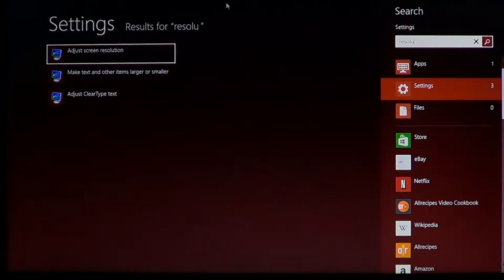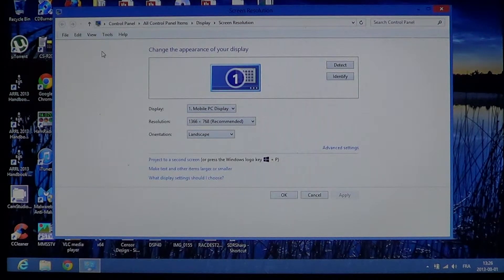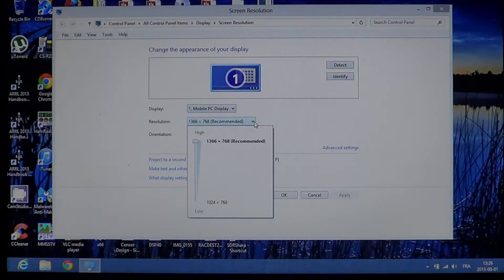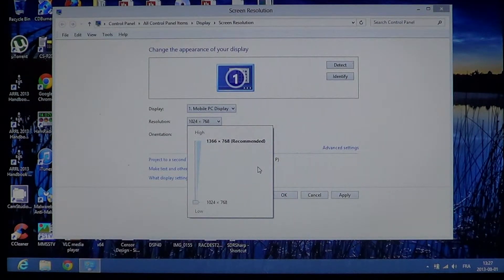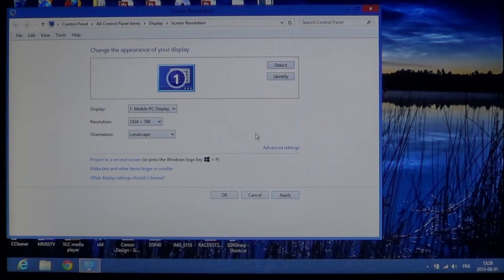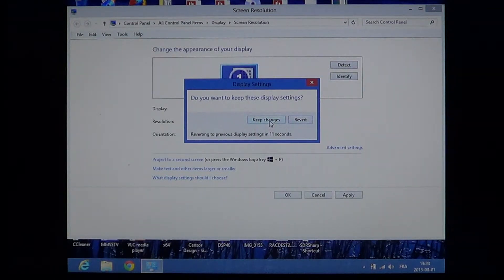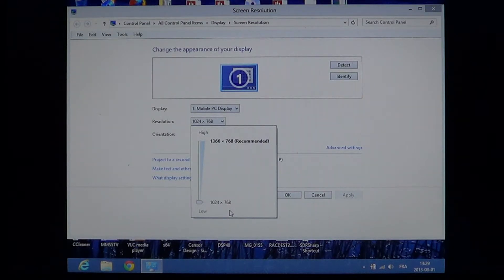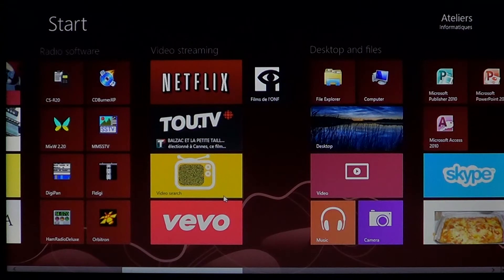Windows 8 How to change screen resolution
Tutorial on screen resolution in Windows 8